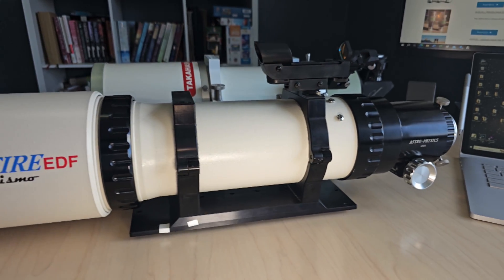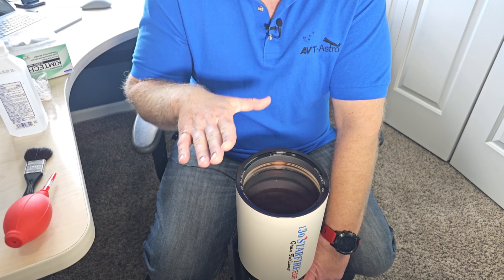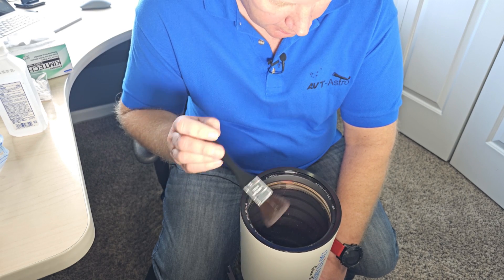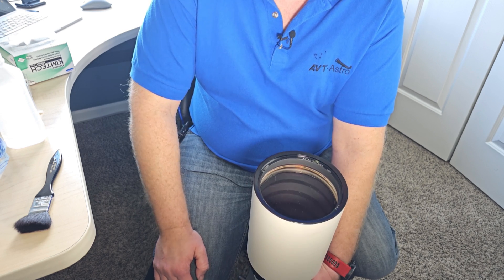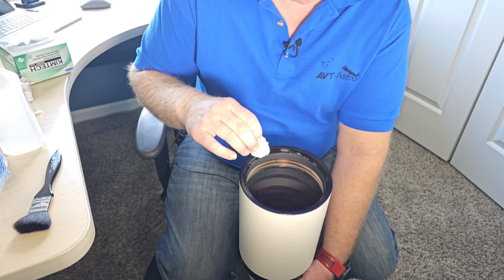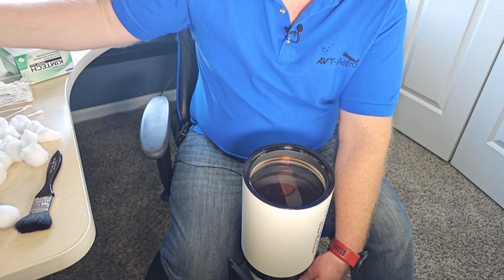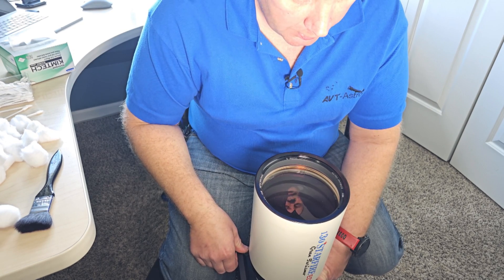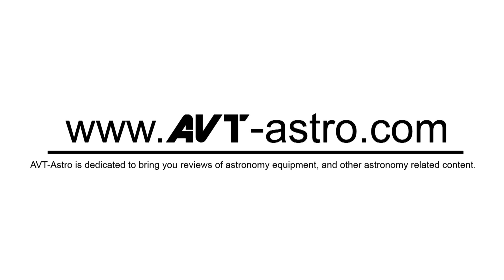Ultimate Refractor Lens Cleaning Guide! Safe even for $8000 AstroPhysics 130GT optics!!!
Don't Scratch Your View! This is the ultimate refractor lens cleaning guide that demonstrates the safe way to clean your prized optics!

Buy on Amazon to Support AVT-Astro:

Cotton Balls
Precision Q-tips
Optical Brush
Air Blower
Zeiss Cleaning Solution